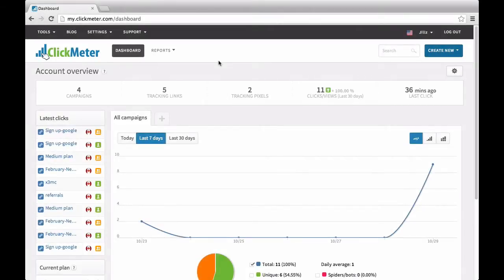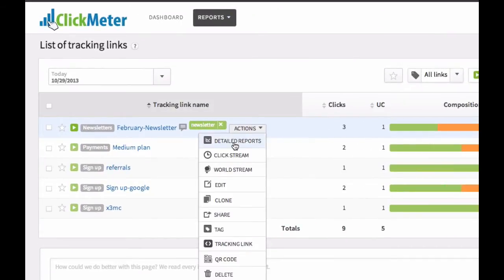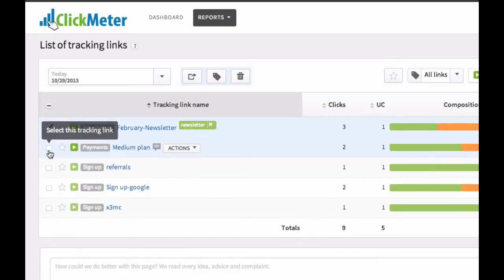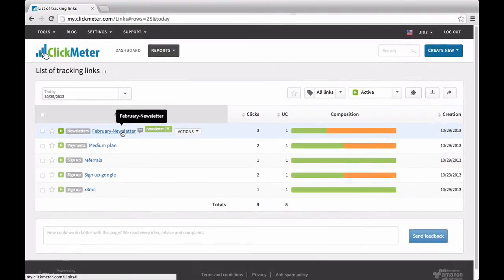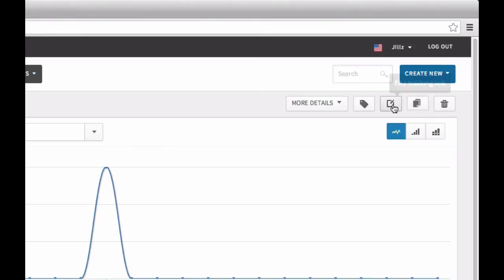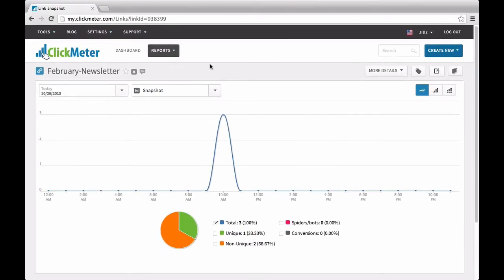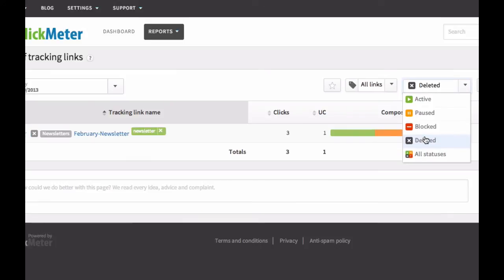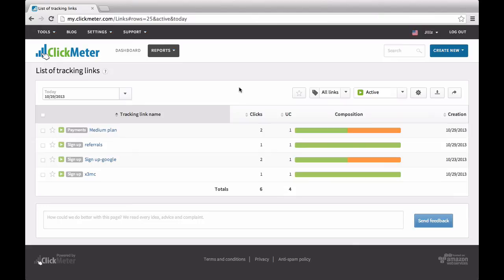How to manage (edit/delete) a tracking link in ClickMeter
This tutorial teaches you how to manage (edit/delete) a tracking link in your ClickMeter account.